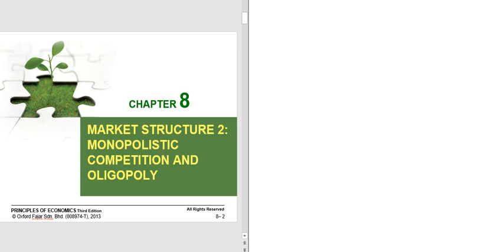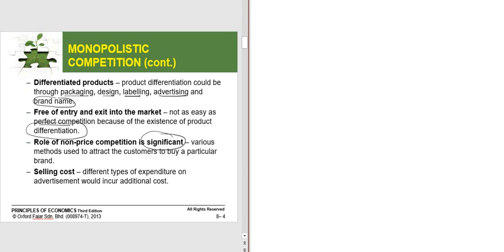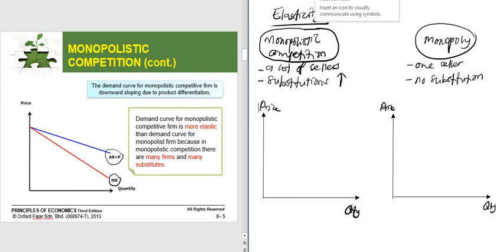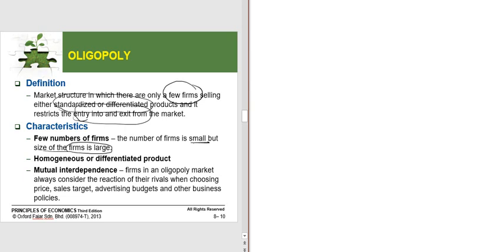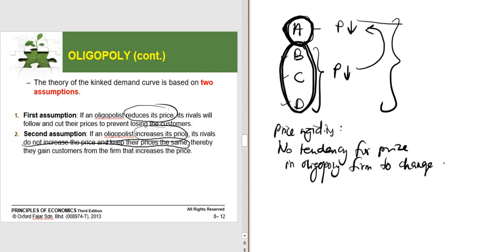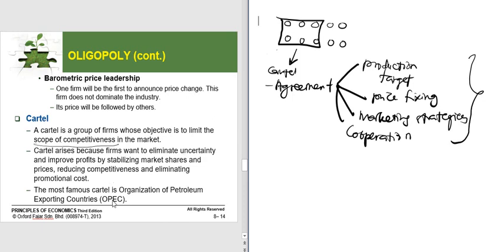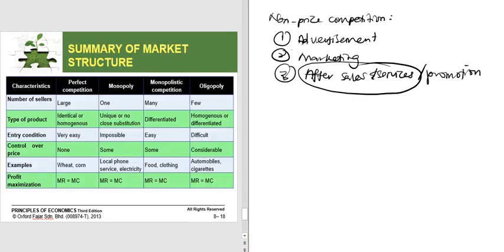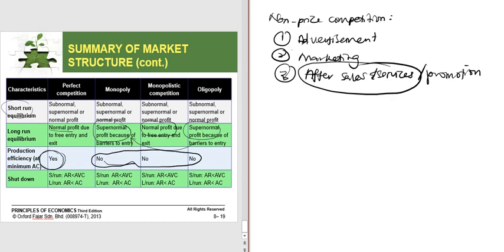Principles of Microeconomics-TOPIC 8